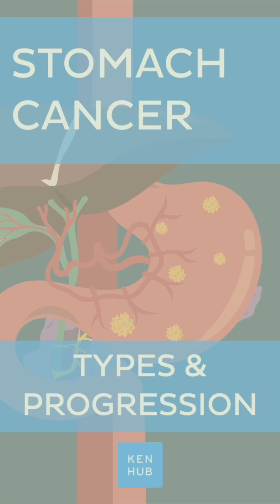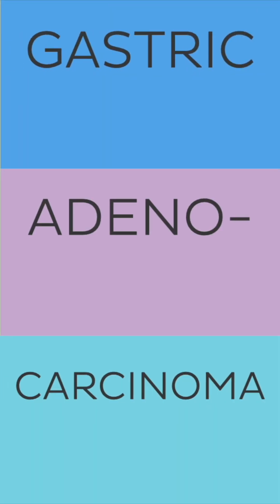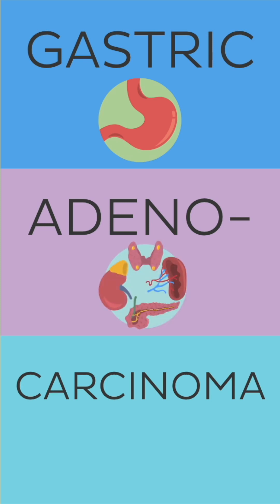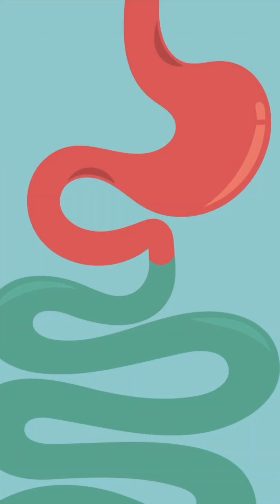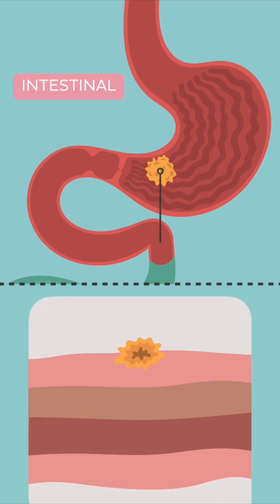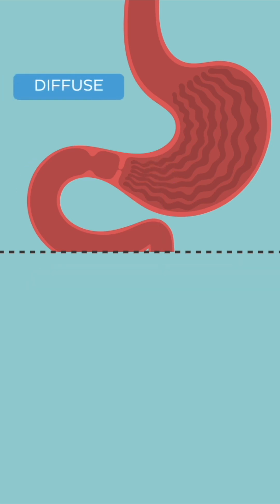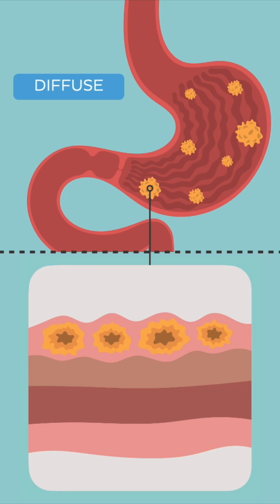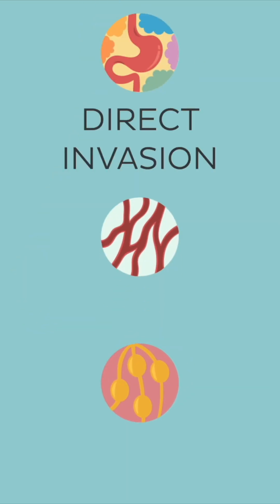Stomach cancer: Types and progression | Kenhub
What types of stomach cancer (gastric cancer) are there? And how does stomach cancer progress? In this video, we will answer those questions and learn more about this condition. To learn more about the anatomy of the stomach, read this complete article

For more engaging video tutorials, interactive quizzes, articles and an atlas of Human anatomy and histology, go